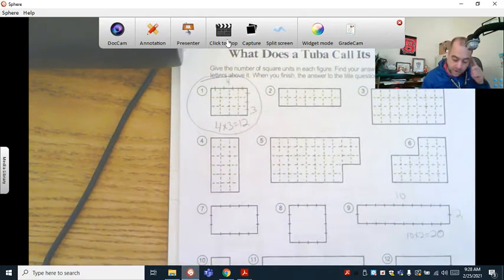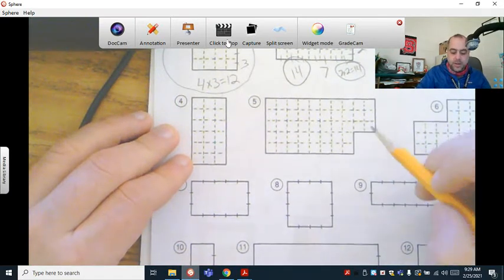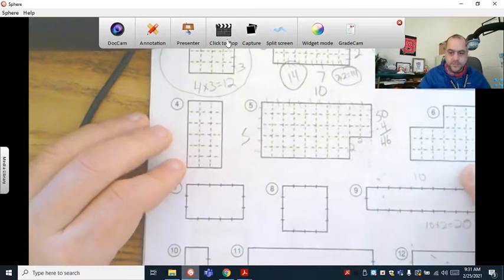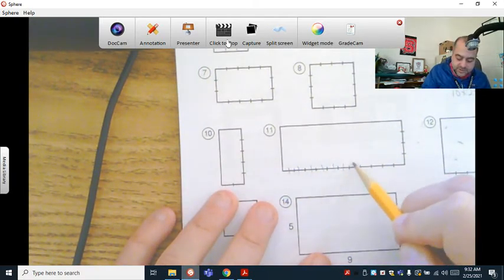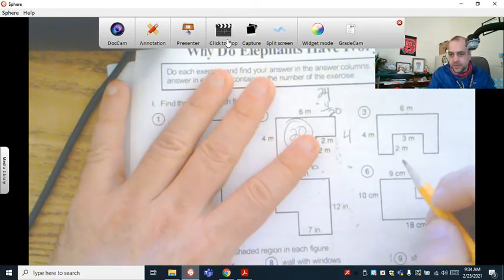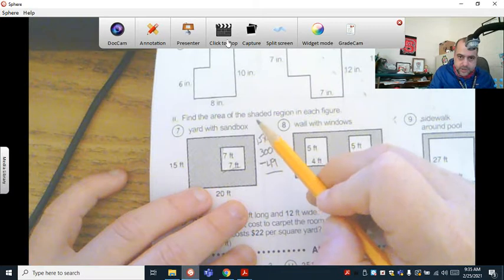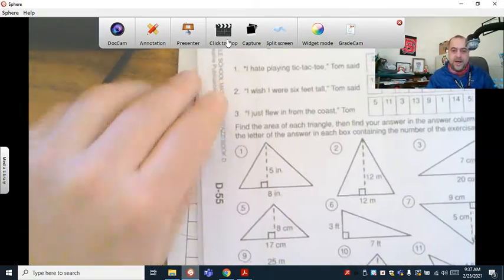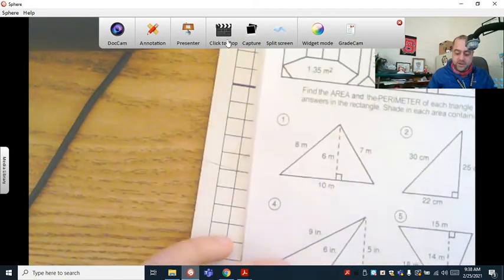area and perimeter